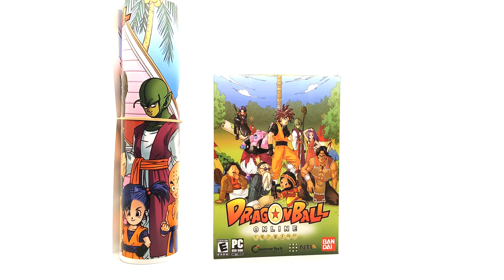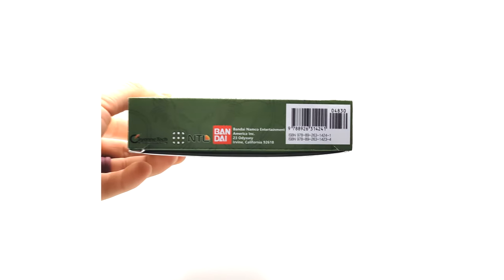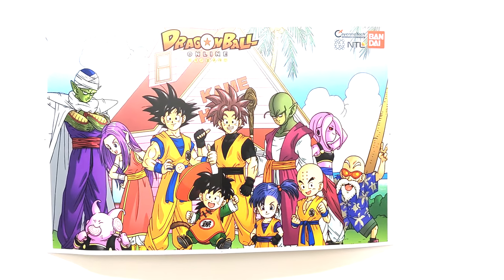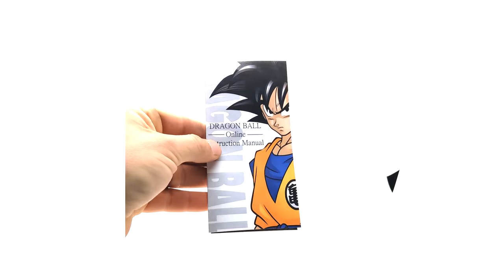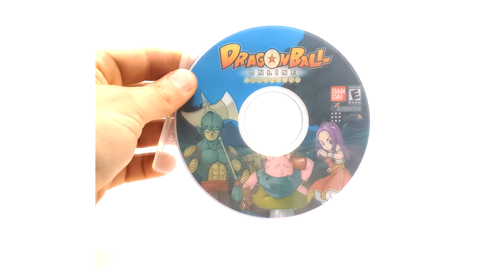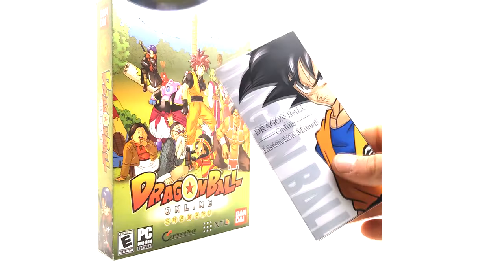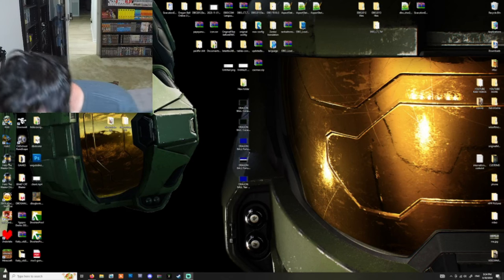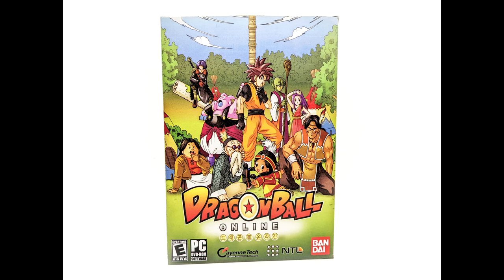Dragon Ball Online Custom Physical Release | Product Review #55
Hey Guys! today we are reviewing a custom dbo game box that i made.